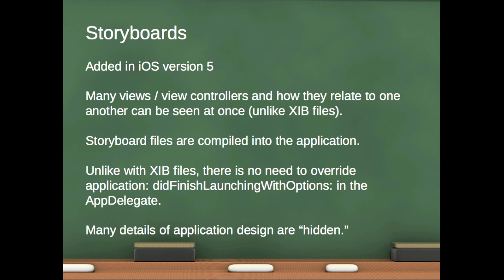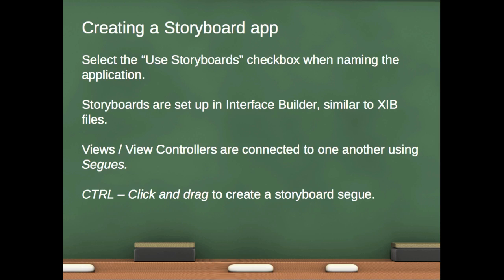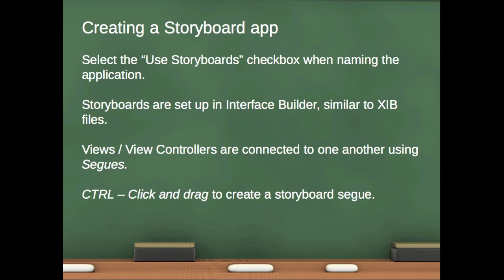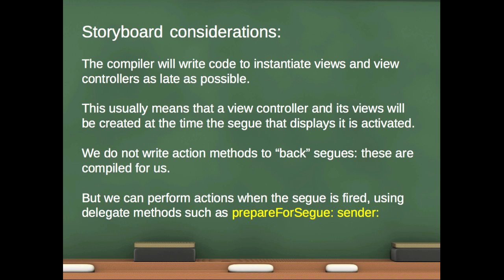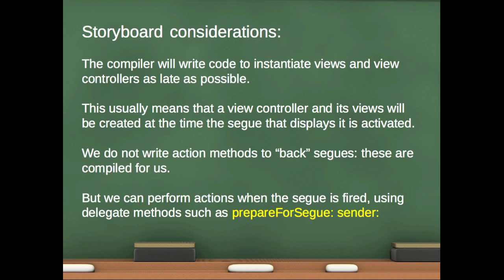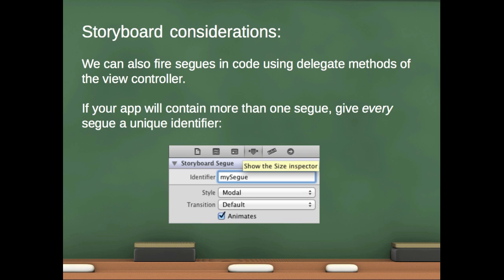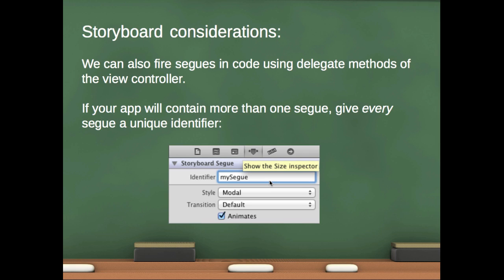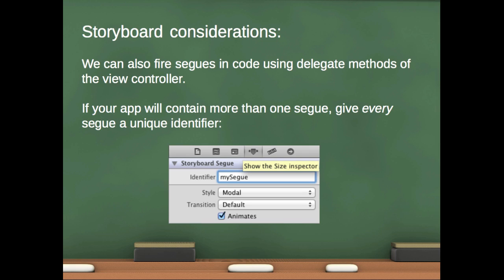54257 028 Introduction to Storyboards